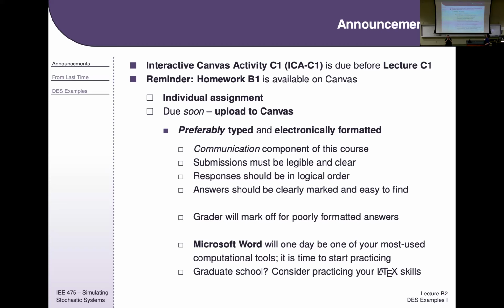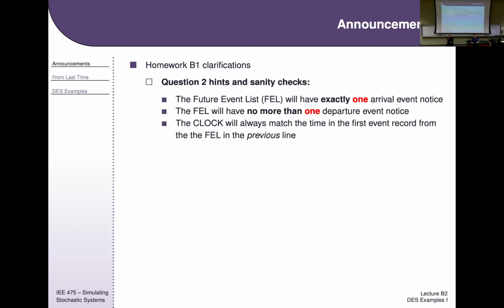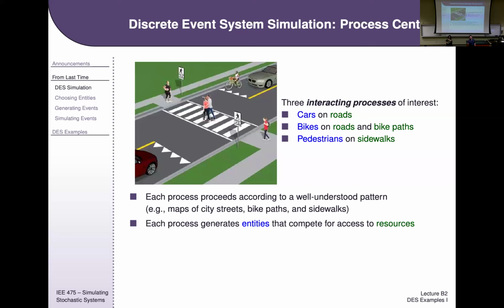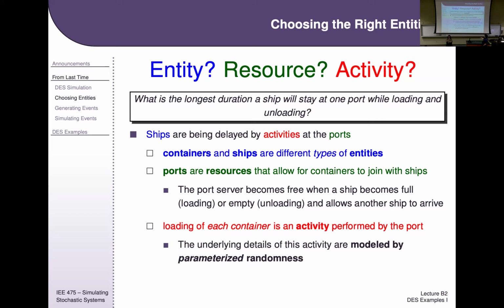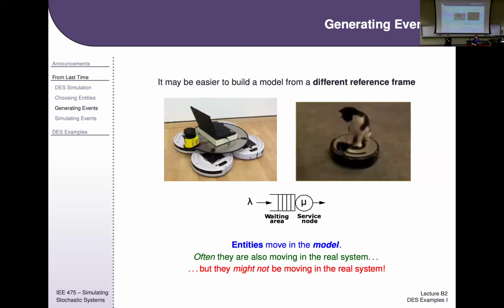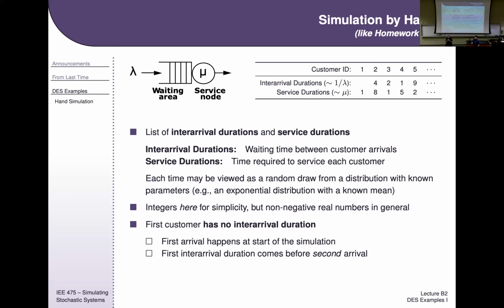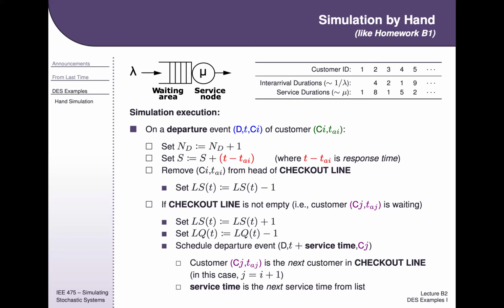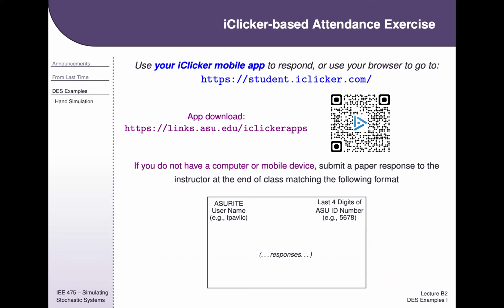IEE 475: Lecture B2 (2025-09-04): DES Examples, Part I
In this lecture, we review fundamentals of Discrete Event System (DES) simulation (e.g., entities, resources, activities, processes, delays, attributes) and we run through a number of DES modeling examples. These examples show how different research/operations questions can lead to different choices of entities/resources/etc. We close with a hand-simulation example of a single-channel, single-server queue with provided interarrival times and service times.